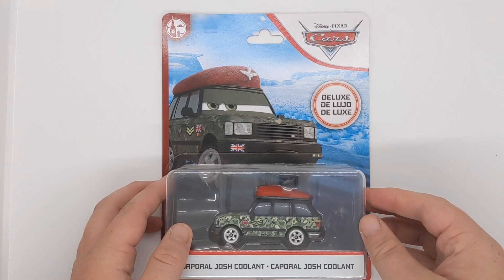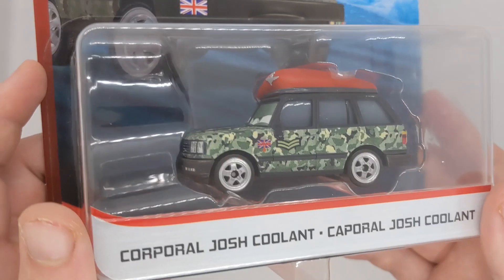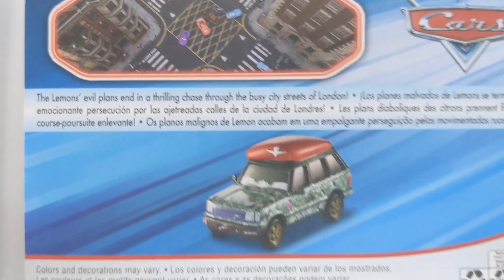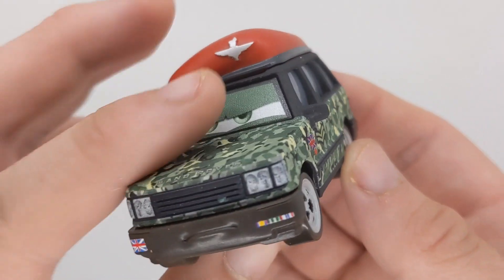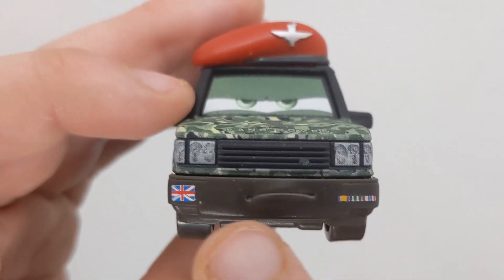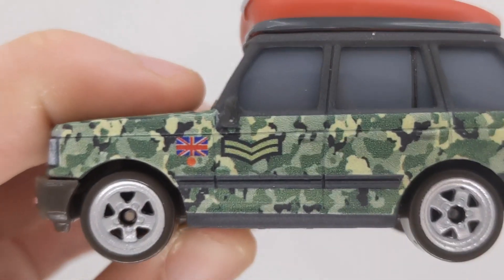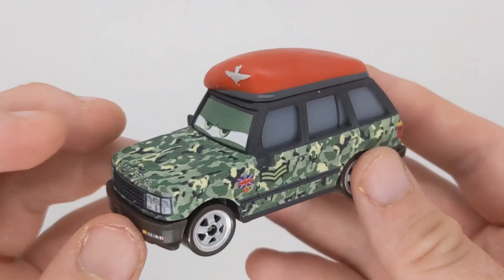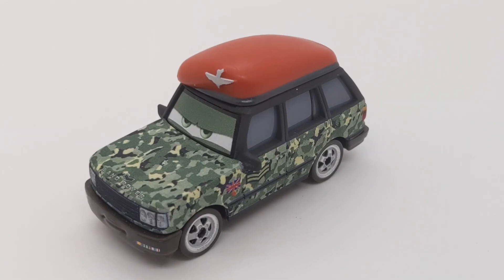2020 Mattel Disney Pixar Cars Diecast Josh Coolant (London Chase)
Hello everyone today Is another 2020 Diecast review on the channel and today I will be Taking a closer look at the new release of 2020 being Josh coolant.

Josh coolant was previously cancelled back in 2017 because of the release of Cars 3.